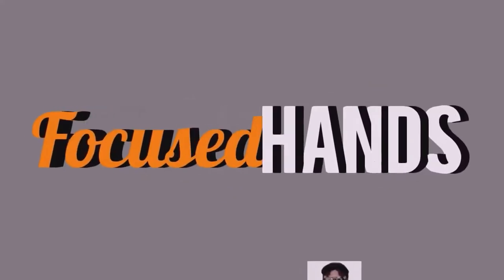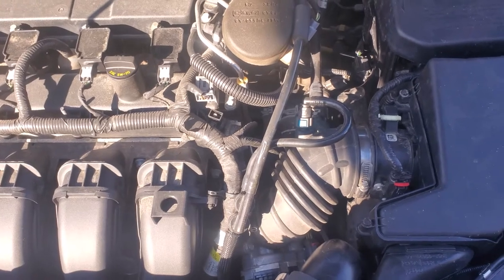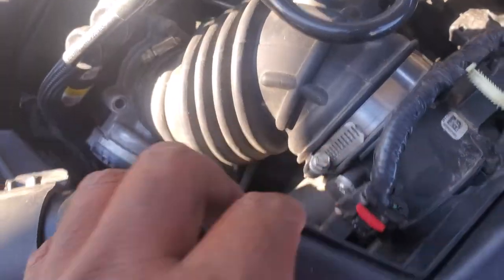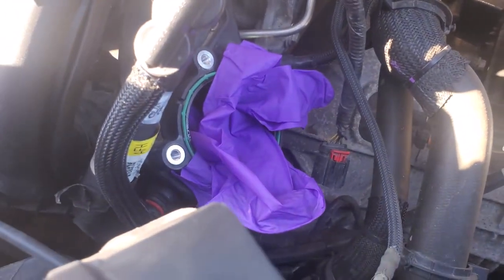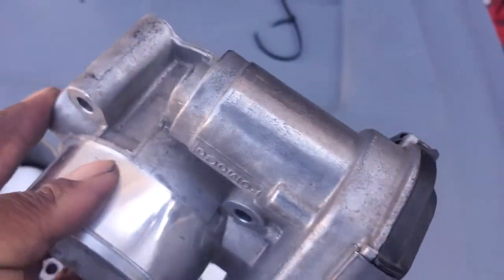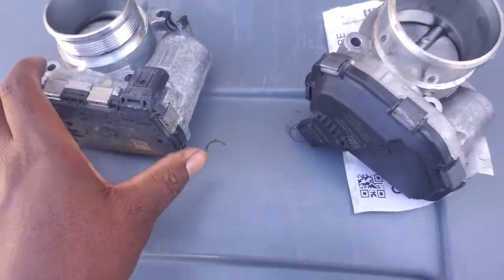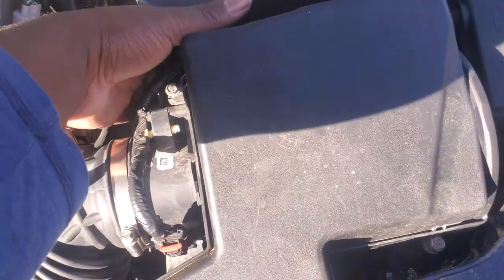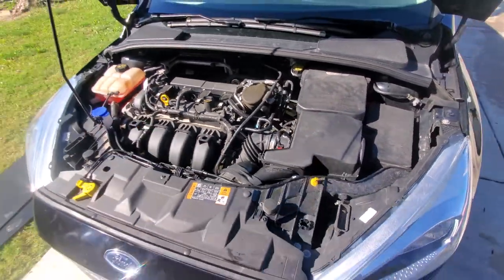2018 2.3L Ecoboost Mustang TB upgrade for Focus 3- Part 1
Does installing the 2.3L Mustang TB add any gains for the Focus...? Find out in this Part 1 of 2 series.

Where to find parts:
TB: Ebay, Rockauto, Tasca Parts, Ford parts Giant

Longer Bolts:
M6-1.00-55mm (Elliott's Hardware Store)